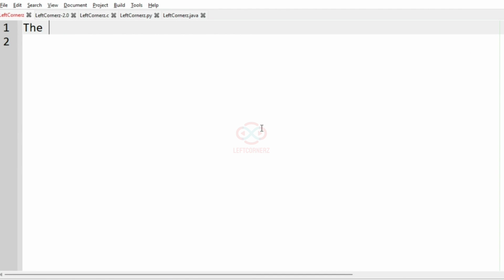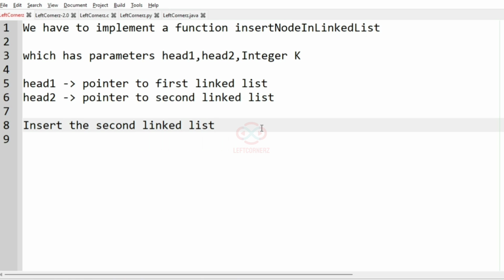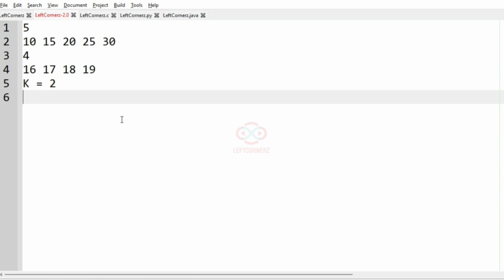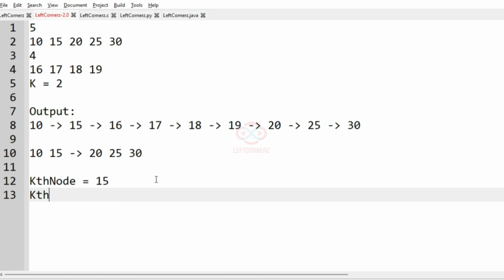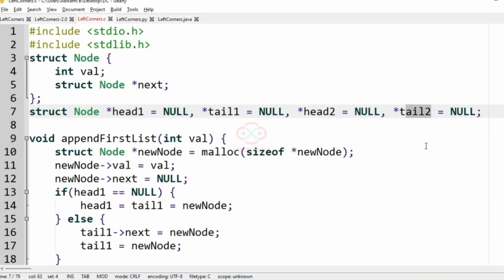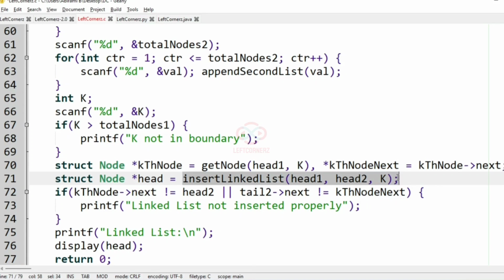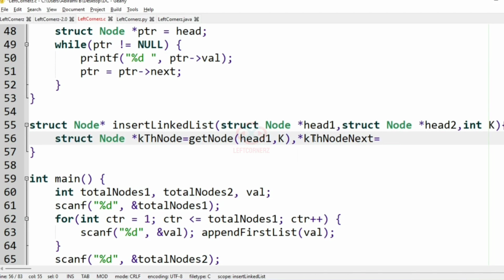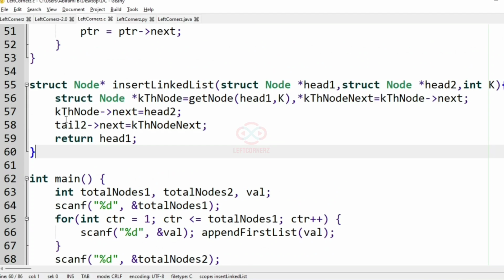function - insert linked list(05-08-2021) | skillrack daily challenge